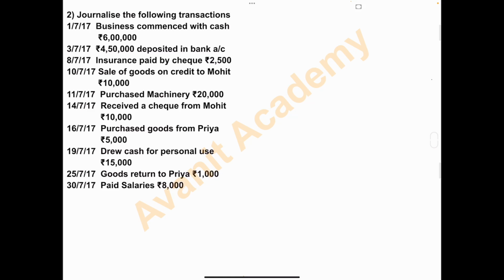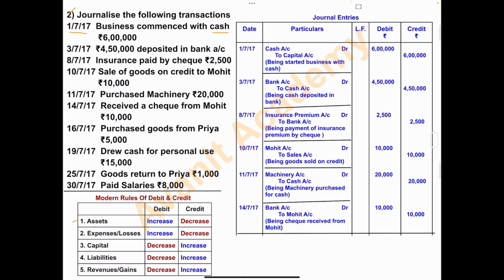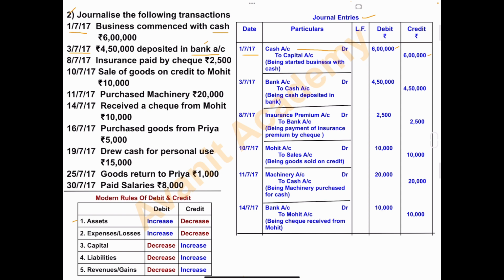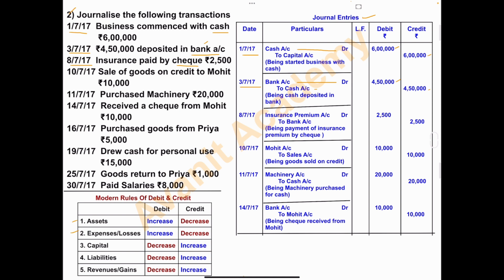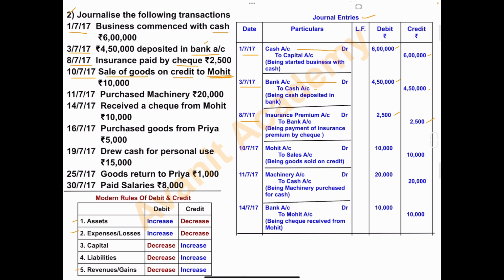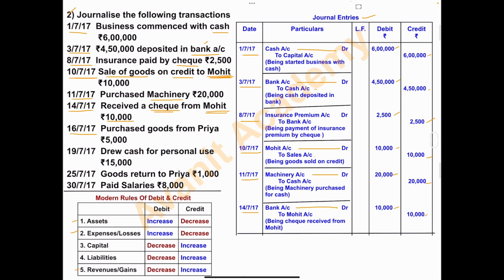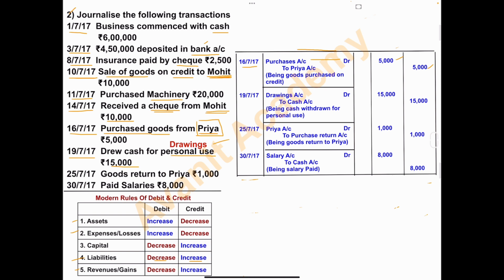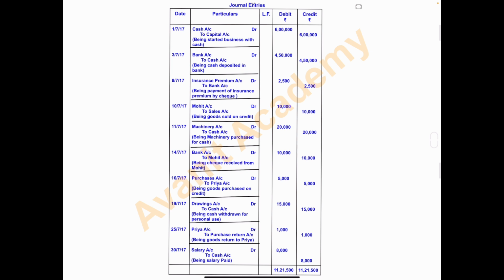Journal Entries | Journalising | 12 Marks |1st PUC | Accountancy | Explained in Kannada & English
Solved 12 Marks problem on journal entries.